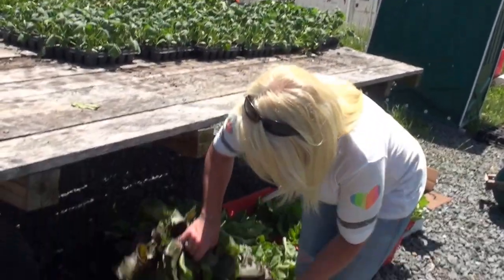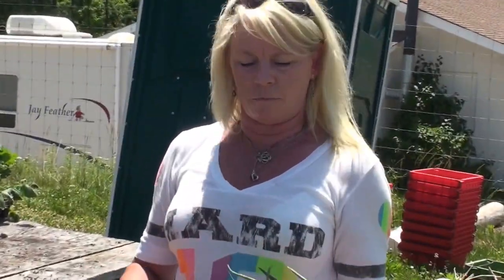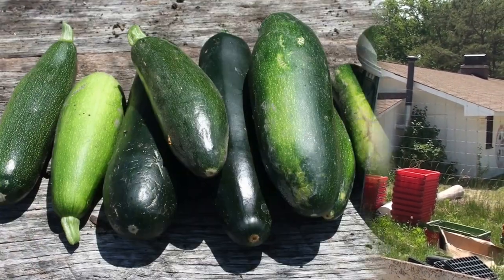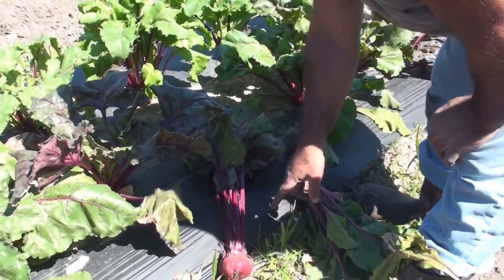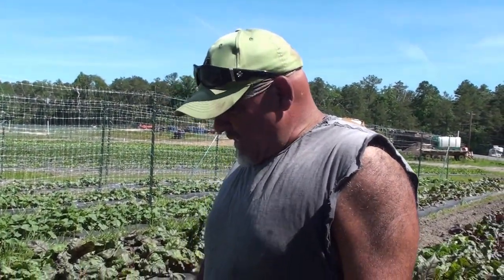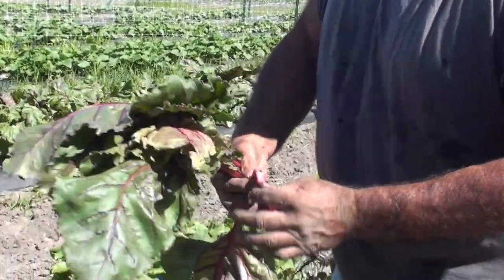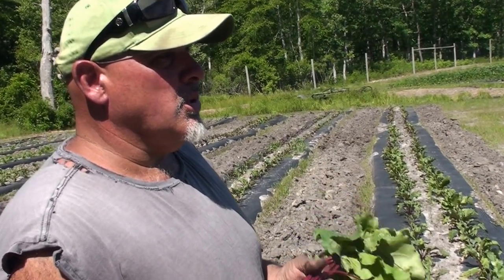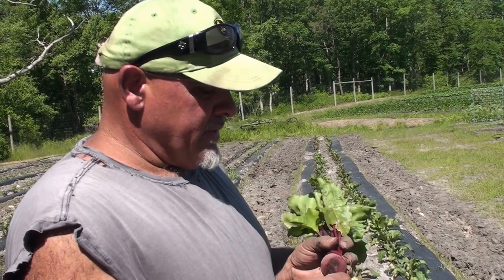Brookville Farms: Barnegat, NJ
Meet the diversified farmers of Barnegat, NJ: Manny Pereira and Michelle O'Connor as they walk us through their amazing products, their growing practices and their challenges and opportunities.